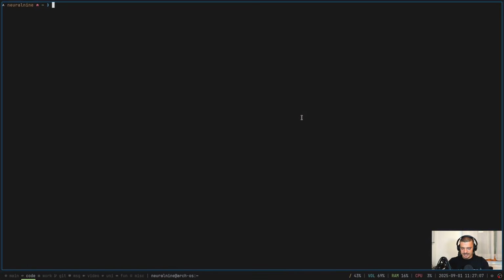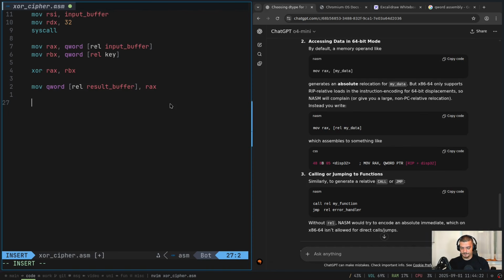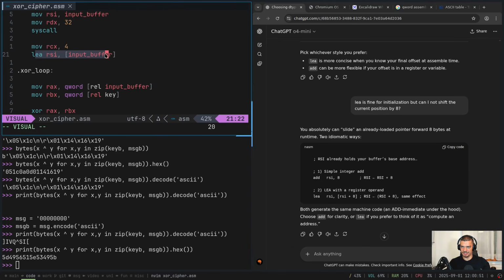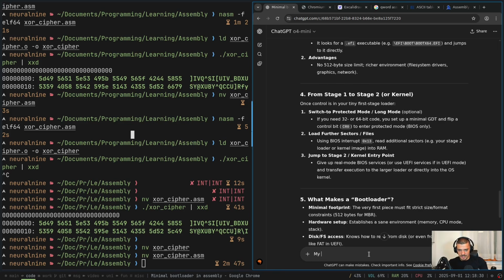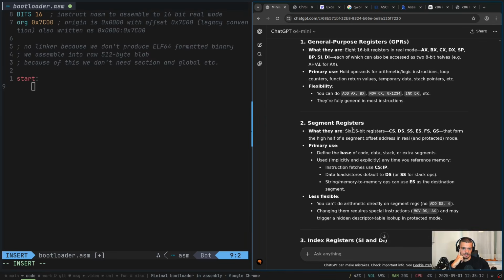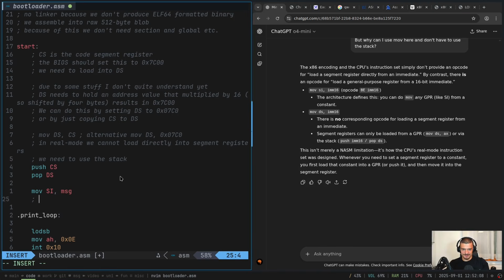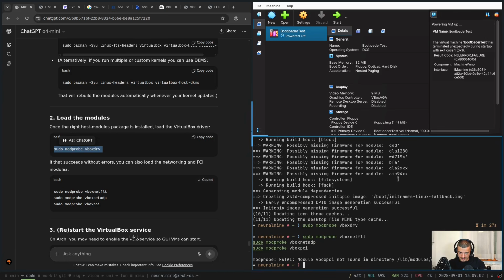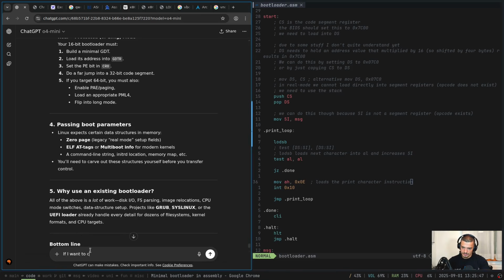Assembly Live Coding: Bootloader & XOR Cipher - Uncut Learning Session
In this video, I continue to learn Assembly. Today I learn how to build a basic bootloader as well as an XOR cipher.